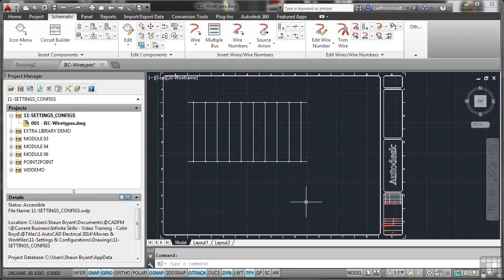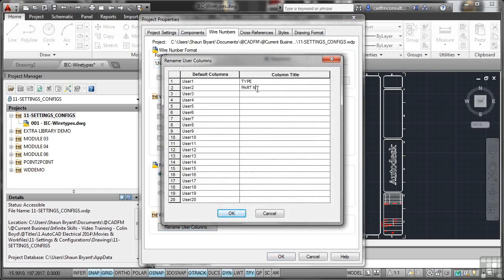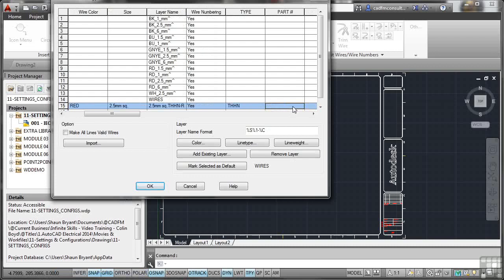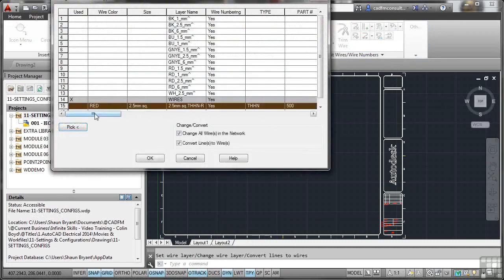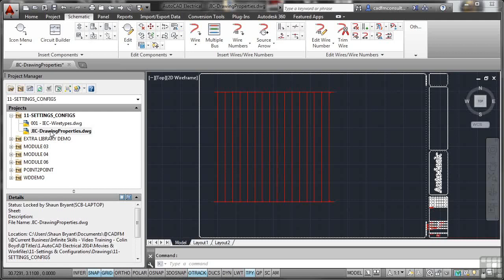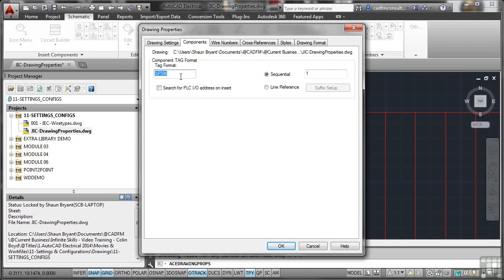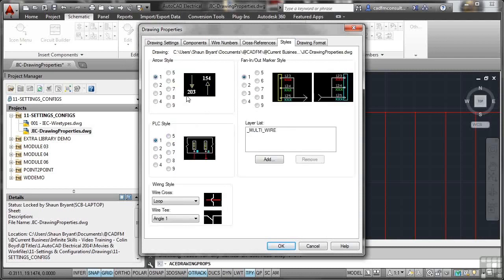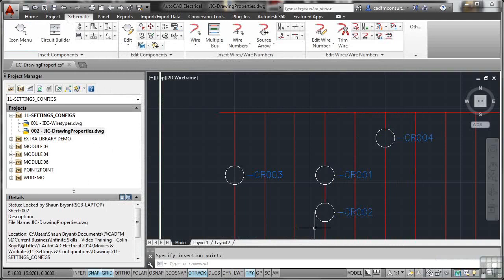Part 27 Wiretypes Drawing properties; Autocad Electrical Tutorial